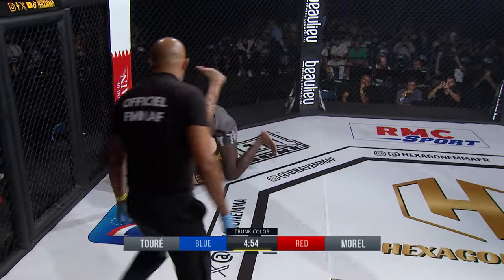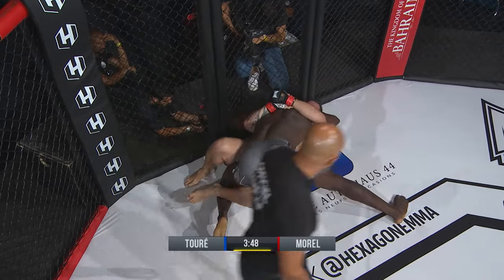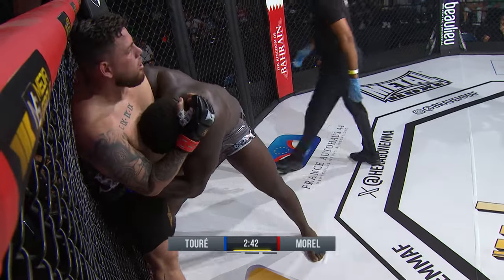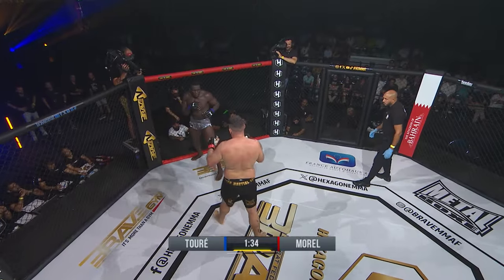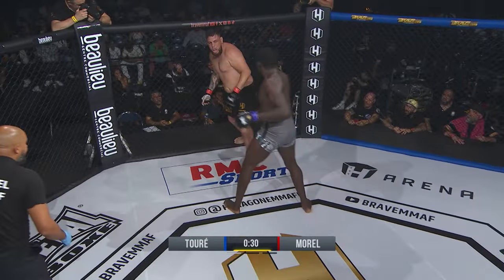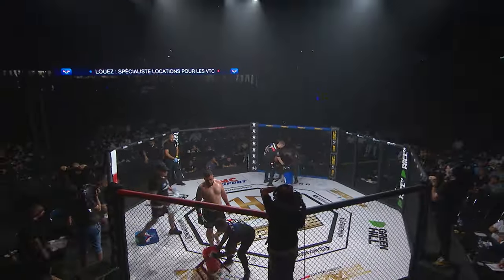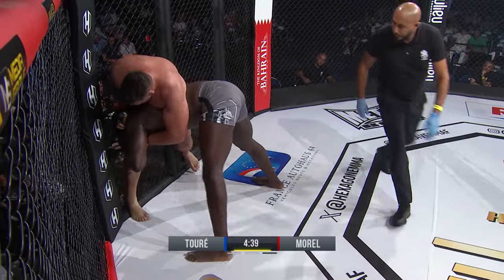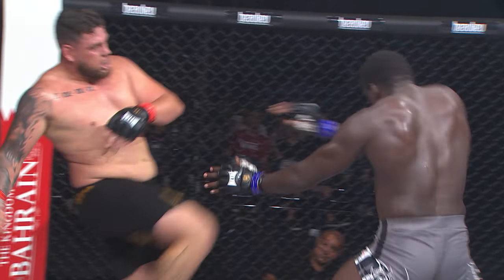ENORME KO SUR COUP DE GENOU (Combat complet) | Anthony MOREL vs TOURÉ | HEXAGONE MMA 11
Pour son 2ème combat en professionnel, Anthony MOREL se montre encore une fois spectaculaire et impressionnant en mettant KO son adversaire d'un coup de genou !

C'était à l'HEXAGONE MMA 11, à Nantes, le 07 Septembre 2023 📅

Retrouvez Anthony MOREL en co-main event de l'HEXAGONE MMA 15, à l'Arena Futuroscope de Poitiers.

📲 Restez connectés !